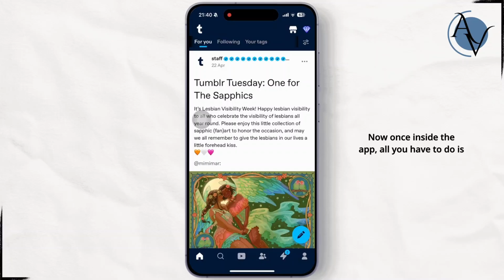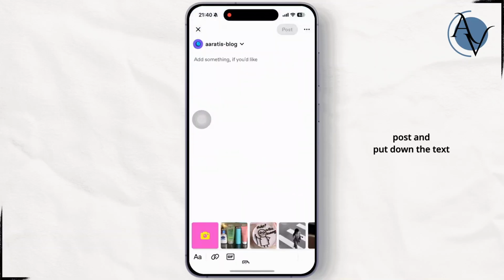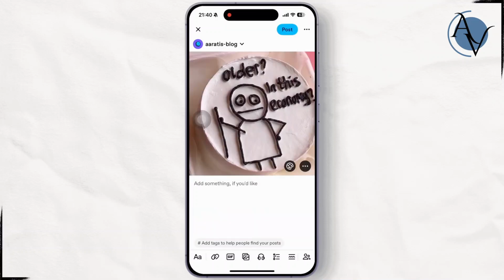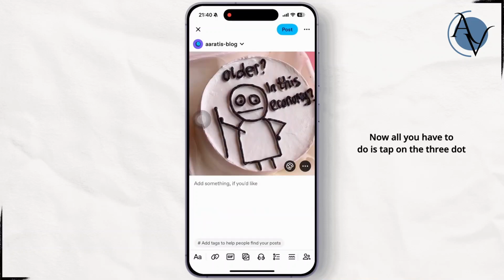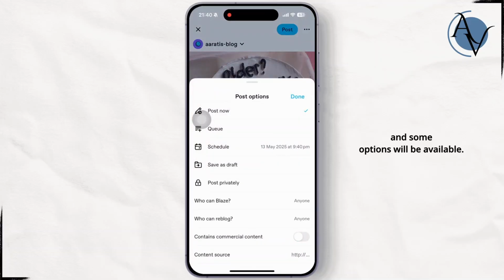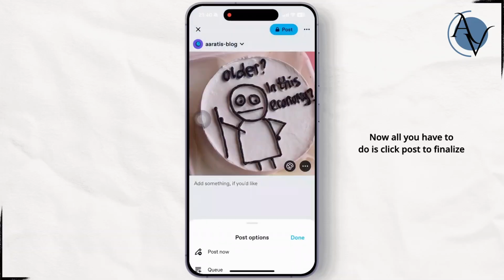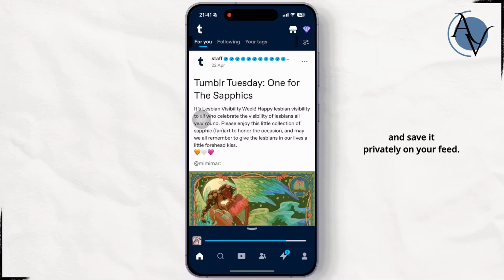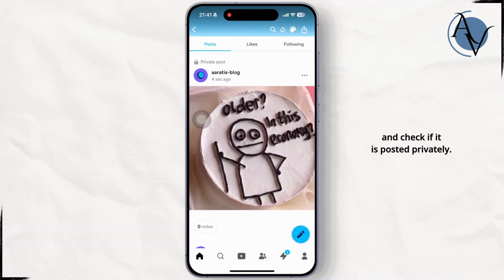How to Make Post Private on Tumblr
How to Make Post Private on Tumblr (2025)!
Want to keep your Tumblr posts hidden from the public? This video will guide you through the steps on how to make a post private on Tumblr quickly and easily. Whether you're asking, "How do I make my Tumblr post private?" or need help adjusting privacy settings for individual posts, this tutorial has you covered. Learn how to control who sees your content and keep certain posts private on your Tumblr blog. Watch now to see how you can make a Tumblr post private today!

Timestamps:

00:00 How to Make Post Private on Tumblr
00:10 How Do I Make My Tumblr Post Private?